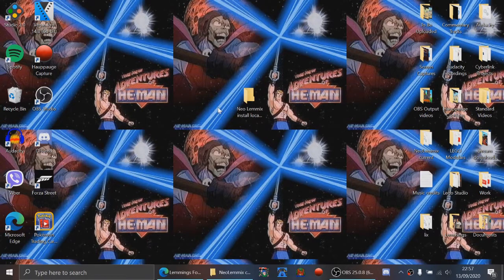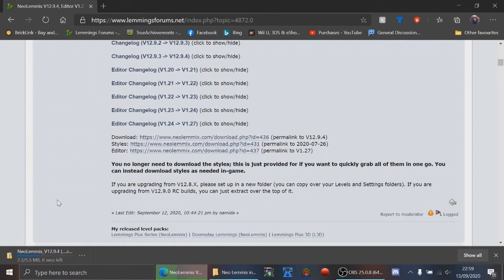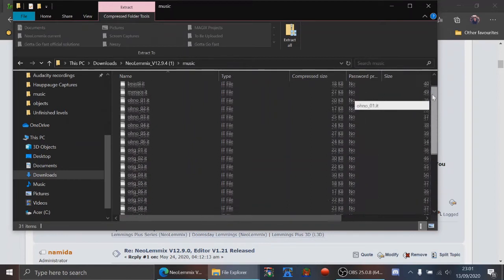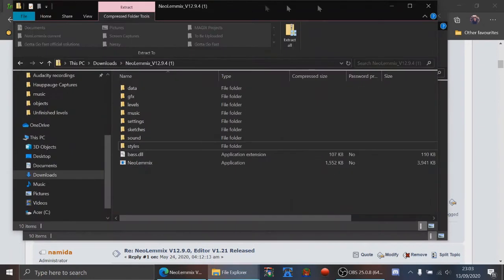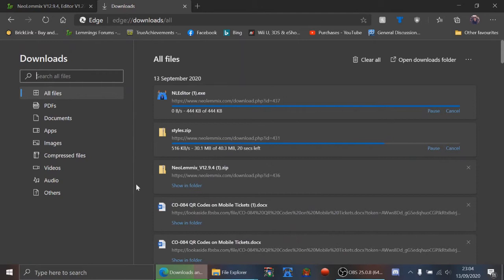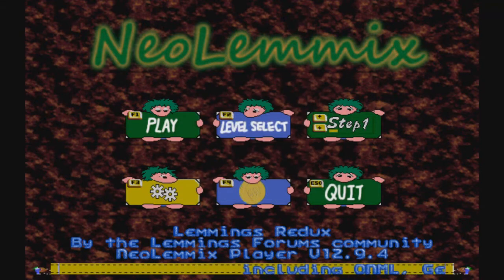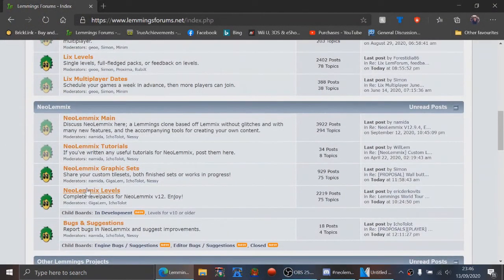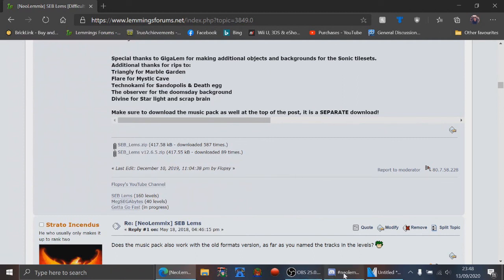NeoLemmix tutorials part 1: How to install NeoLemmix and play custom level packs by other users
In this video, I teach you how to install NeoLemmix and how to install level packs created by other users.

If the question comes up enough it may be grounds for an additional tutorial video :)